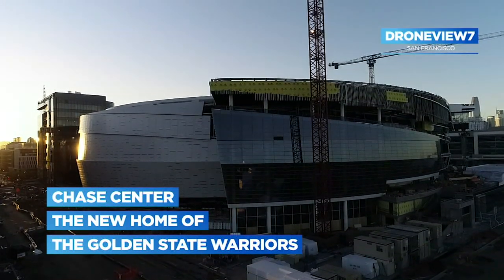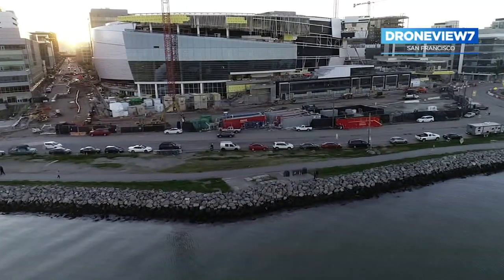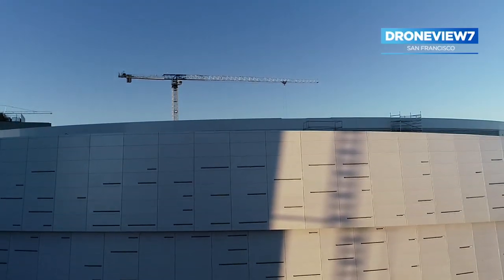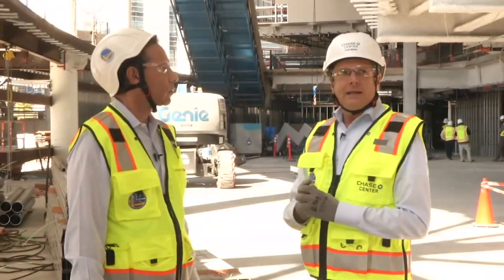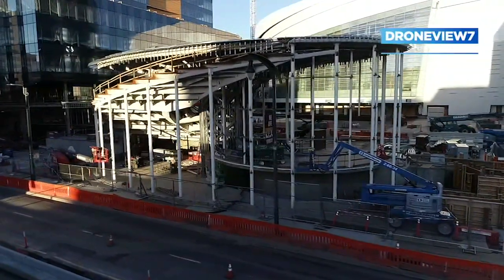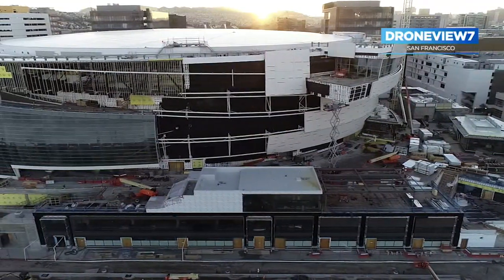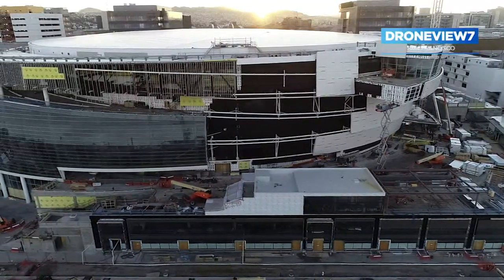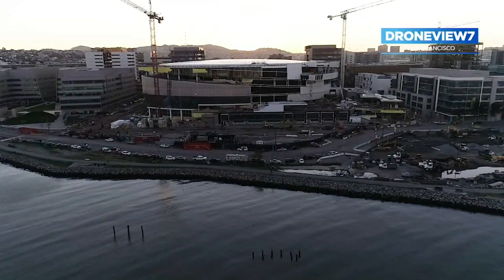A drone view of the Golden State Warrior's Chase Center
Drone View 7 got a closer look at the Golden State Warriors new home, Chase Center.

The Chase Center is being built in San Francisco's Mission Bay neighborhood, just south of the Giant's, Oracle Park.

Warriors President and Chief Operation officer Rick Welts was on hand to give us an update on the construction of the new state-of-the-art basketball and entertainment venue.

Dub Nation -- we know you're passionate about the Golden State Warriors. We are too! We follow the Blue and Gold year-round as they chase another championship. Look for the latest info on your favorite superstars including Stephen Curry, Kevin Durant, Draymond Green, Klay Thompson and Andre Iguodala. We have you covered! Browse our DubsOn7 playlist and catch all the action. ABC7 is your home for the Golden State Warriors.

MORE ABC7 NEWS

DOWNLOAD: The ABC7 News app is the best way to stay up to date on Bay Area breaking news, sports, weather, events, traffic, politics, crime, life and more. You can customize your push notifications so you get just the alerts you want.

--Like our page for buzzy stories, breaking news, and more.
-- Follow us for breaking news as it happens.